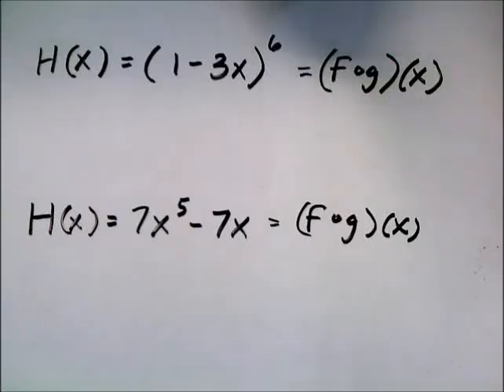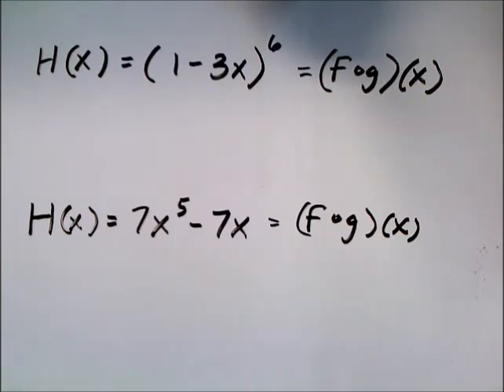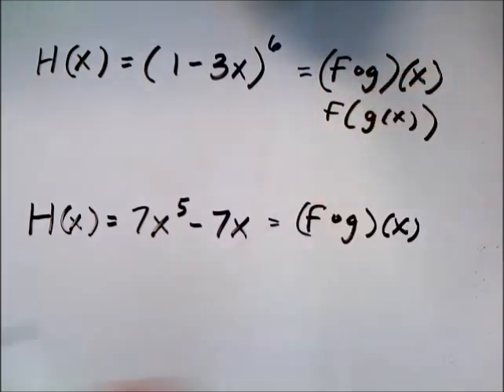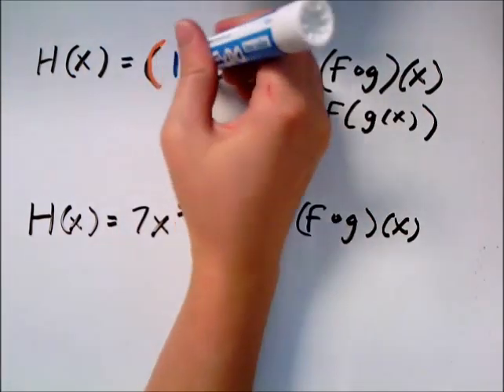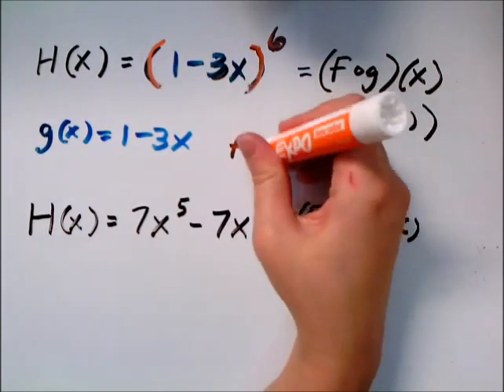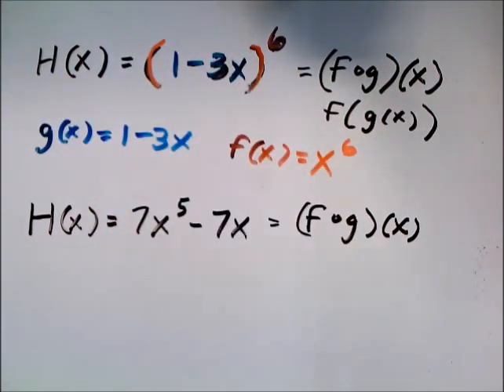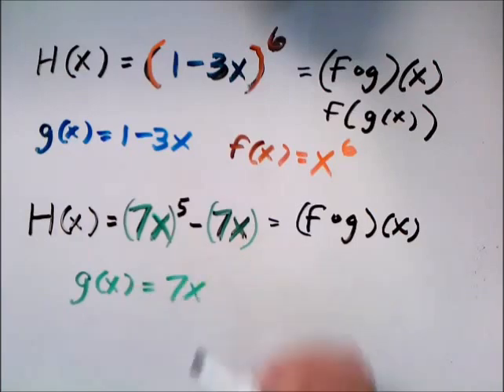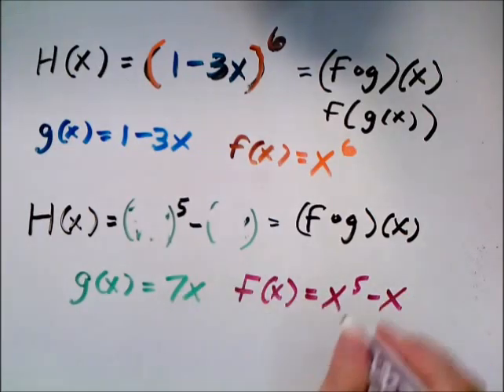Expressing a function as a composition of two functions